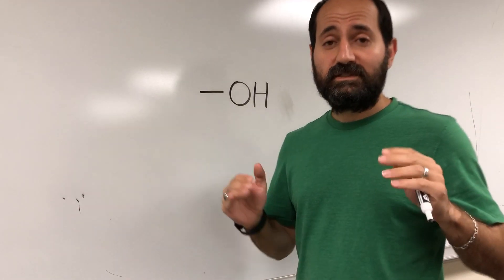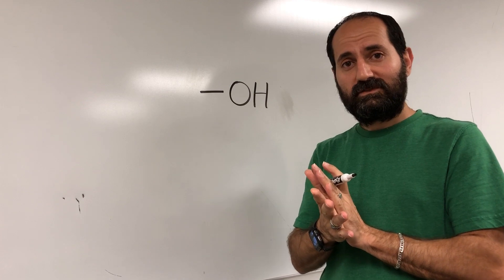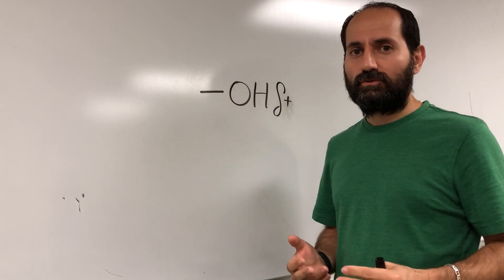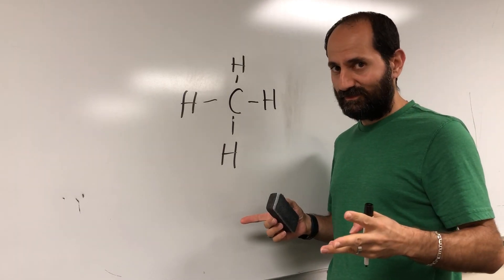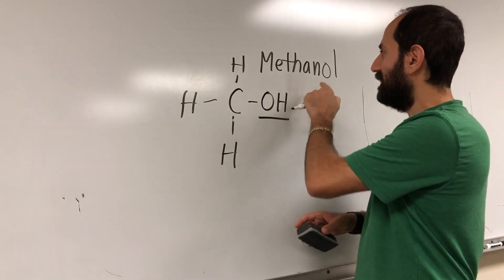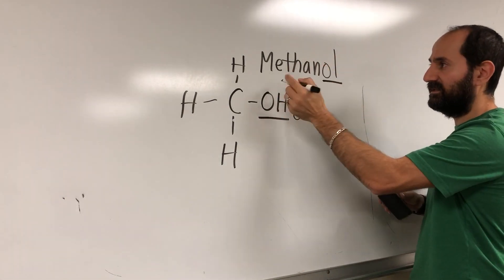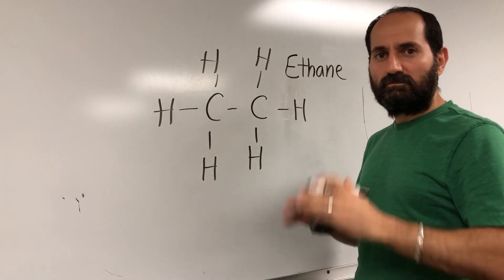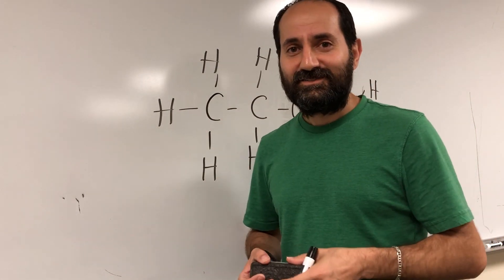Hydroxyl functional group explained!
Here I explain the hydroxyl functional group and its properties.